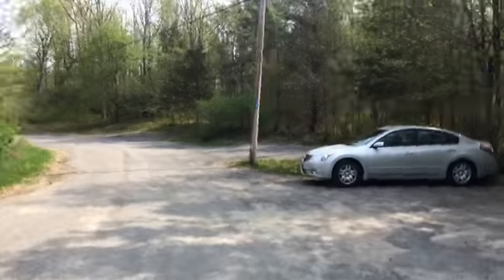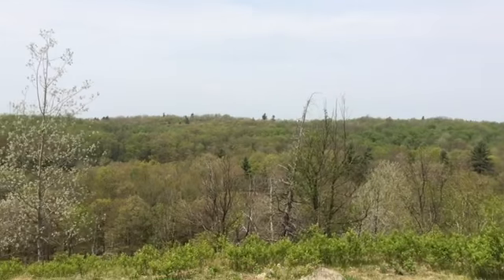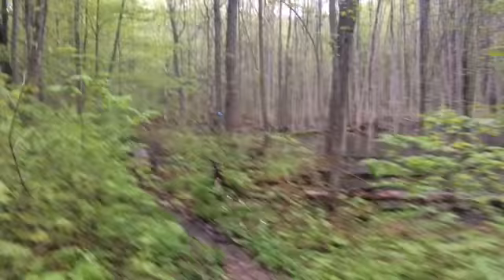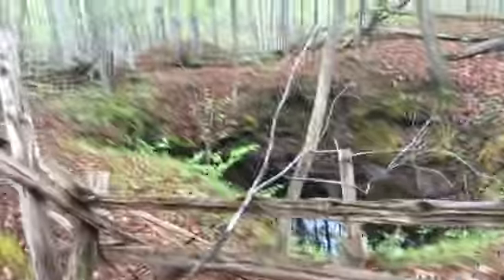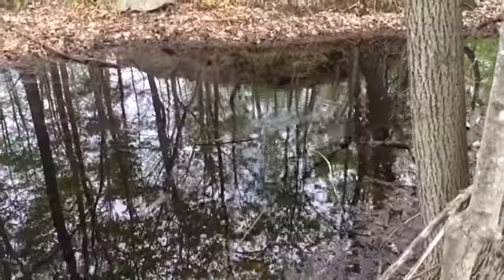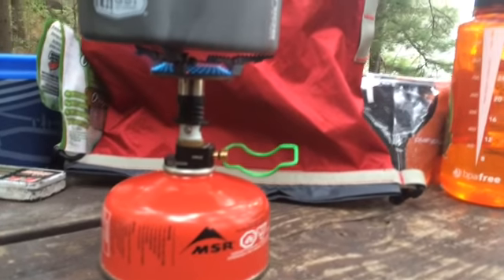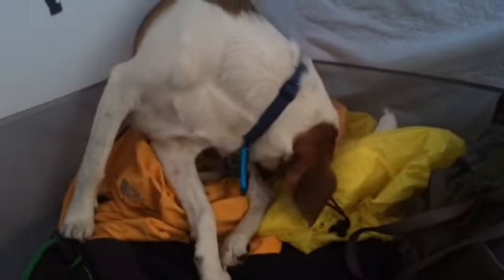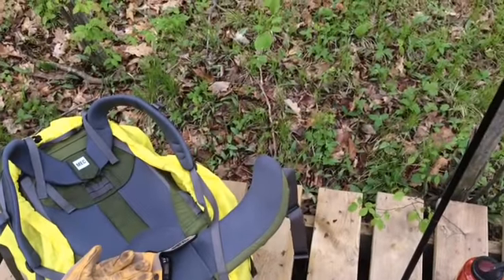Frontenac Park 3 days in may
May weekend hiking in Frontenac park with Seamus